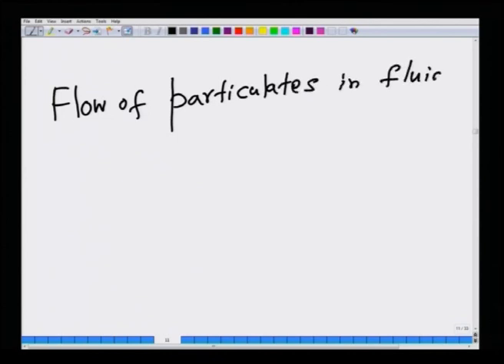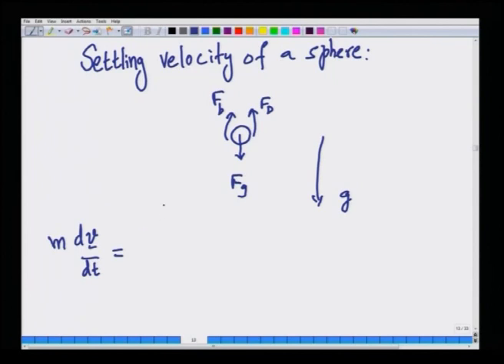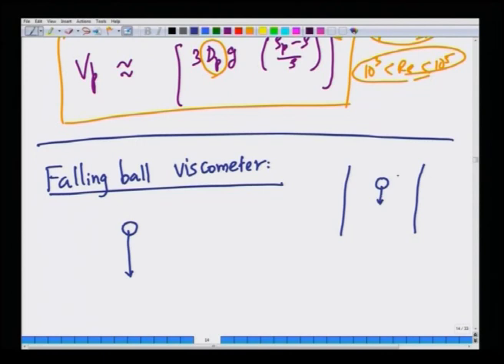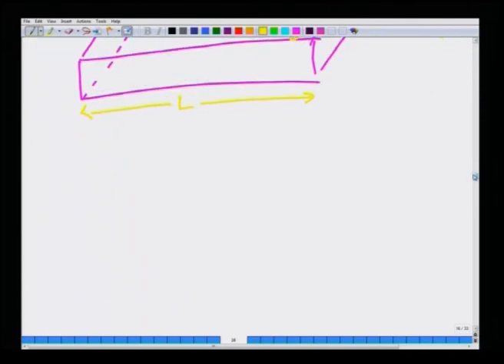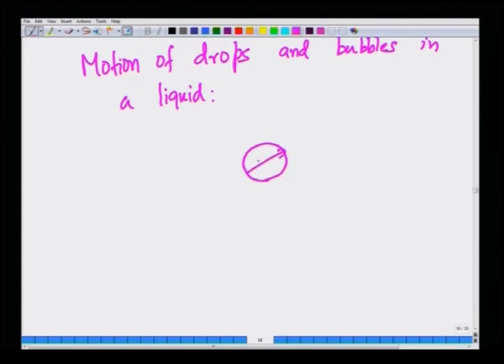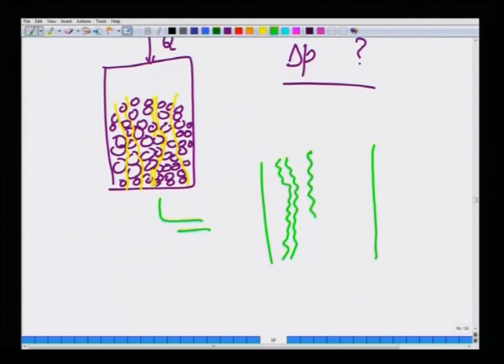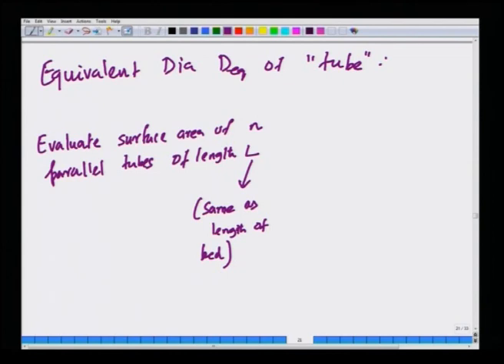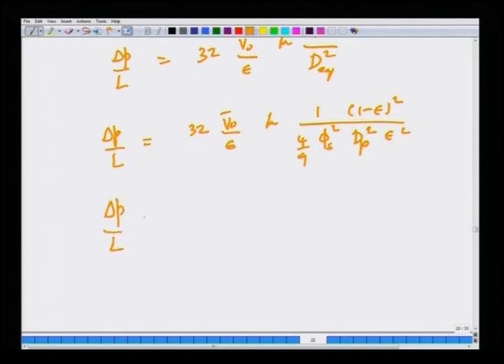Mod-01 Lec-36 Lecture-36